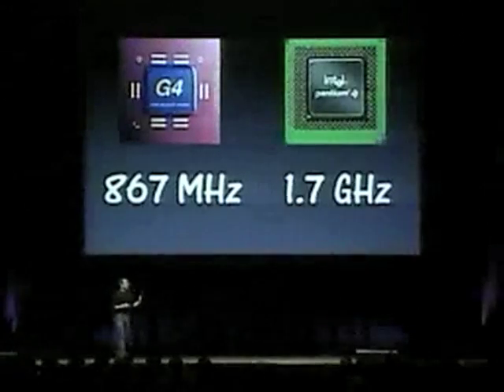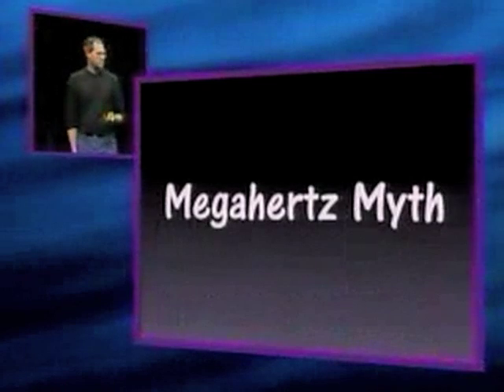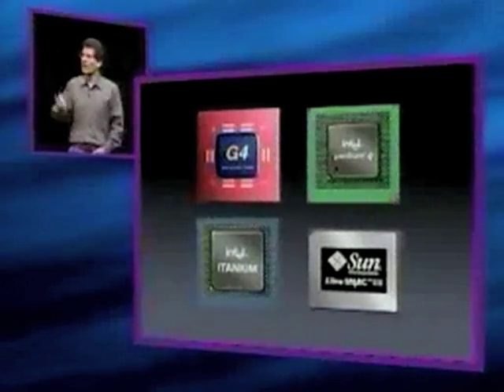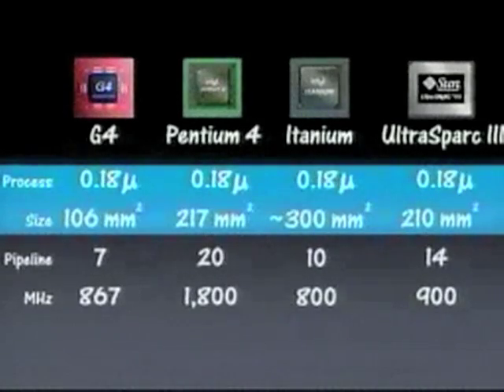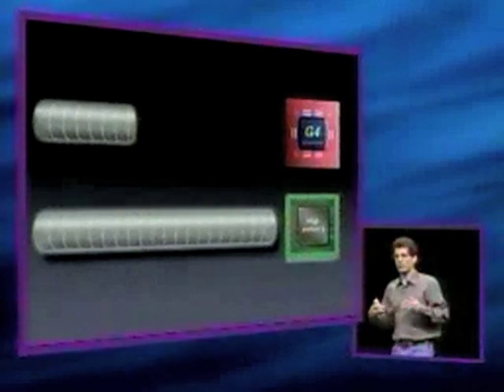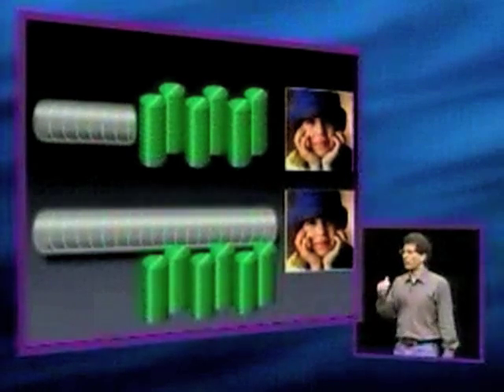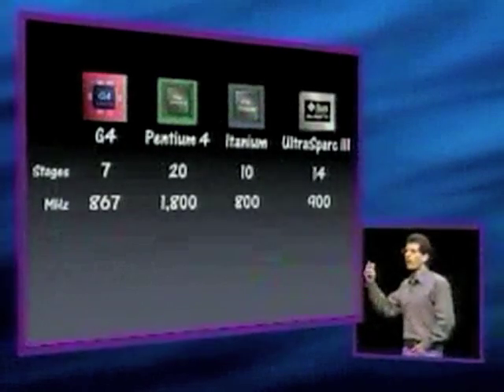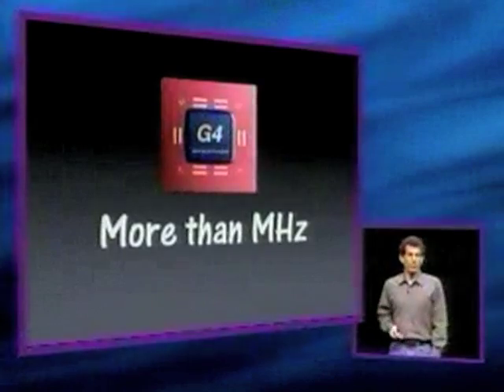Megahertz Myth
Processor speed isn't all to look for when buying a new computer